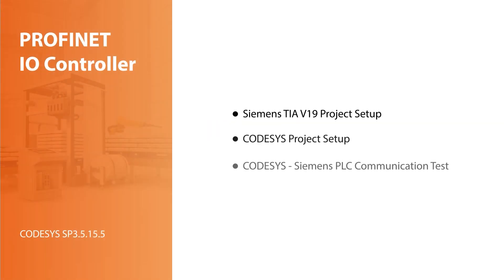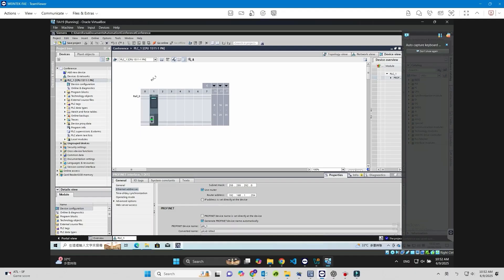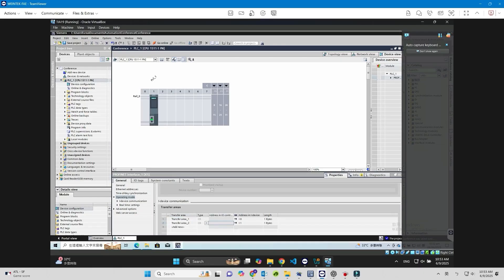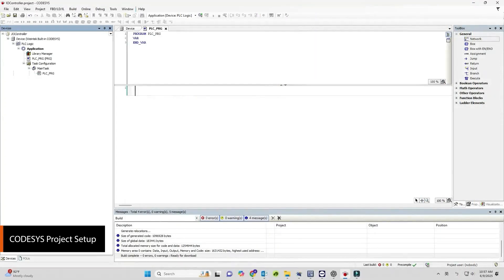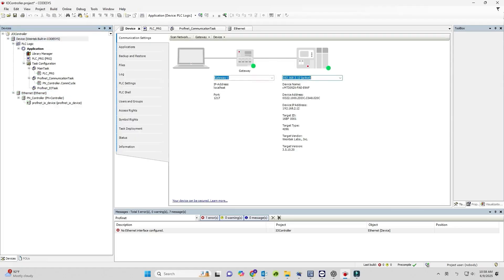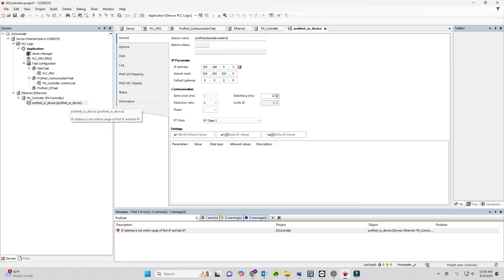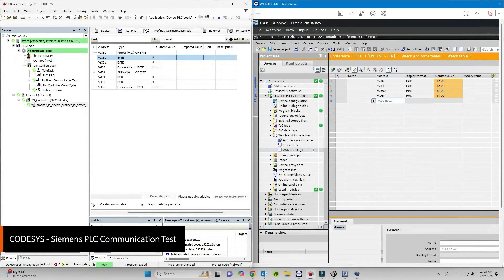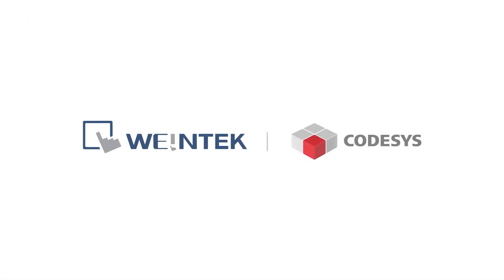Weintek iR + CODESYS tutorial - 7. PROFINET IO Controller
00:00 Introduction
00:24 Siemens TIA V19 Project Setup
01:38 CODESYS Project Setup
03:25 CODESYS - Siemens PLC Communication Test